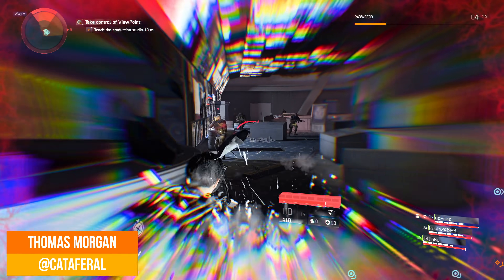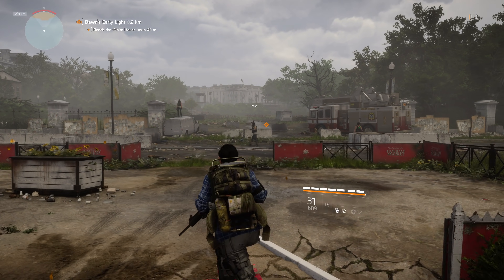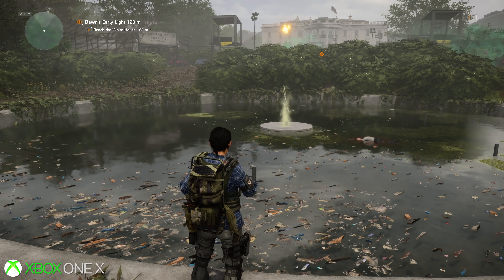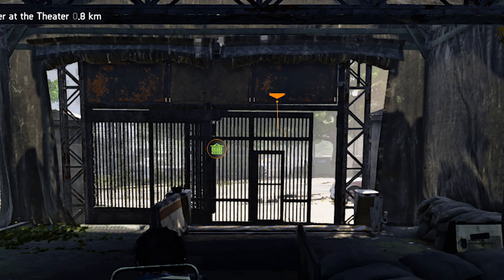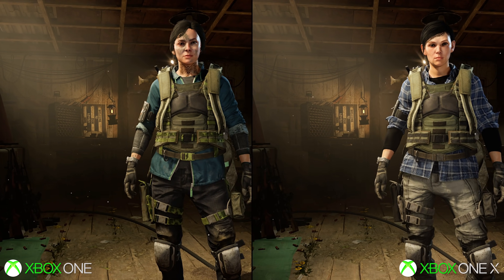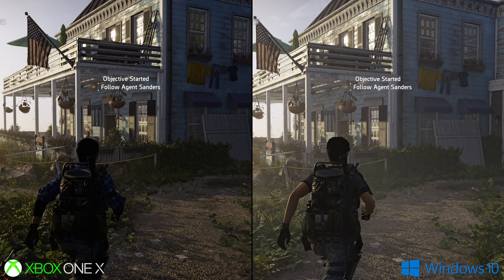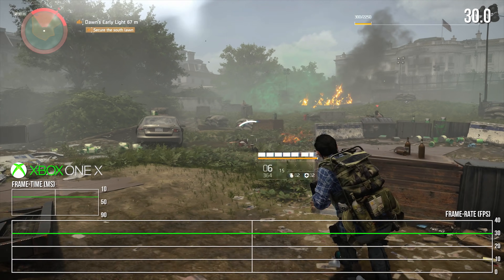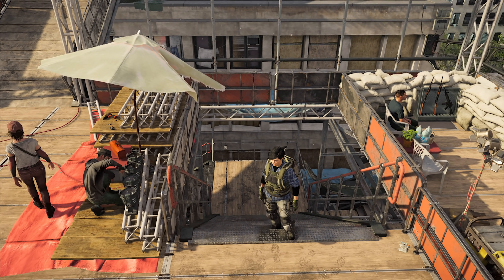[4K] The Division 2 Final Tech Analysis: PS4/Pro/Xbox One/X/PC - Every Platform Tested!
Every console and PC tested in one sitting. The Division 2 scales wonderfully across every console with 30fps cap in mind, while PC has its own extras to boast about - including improved light shafts, shadows, ambient occlusion and more. The only point holding the consoles back at launch is the obvious texture pop-in, and AI glitches.